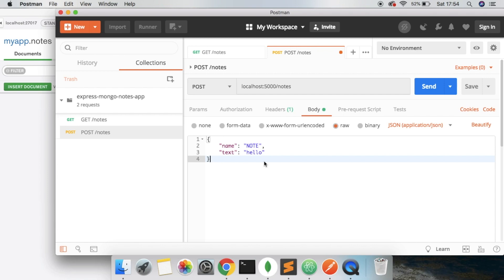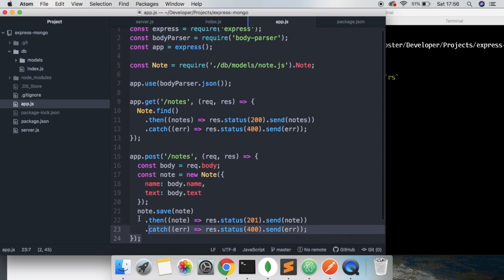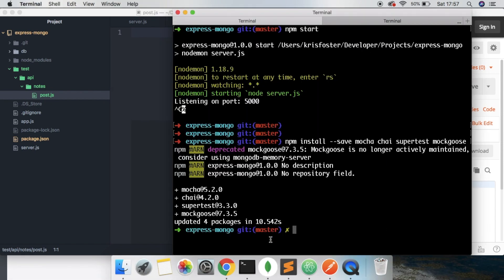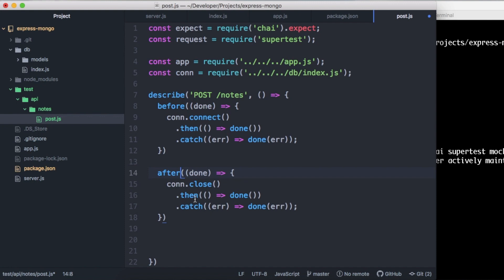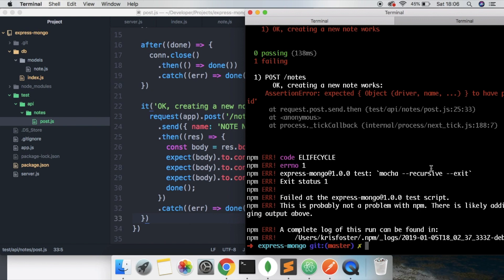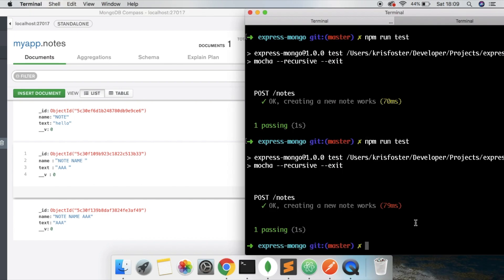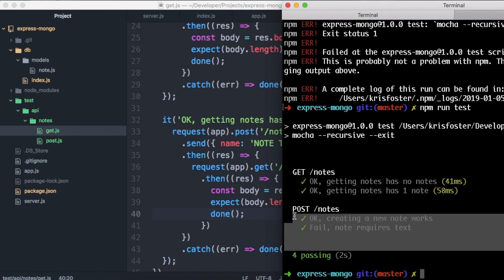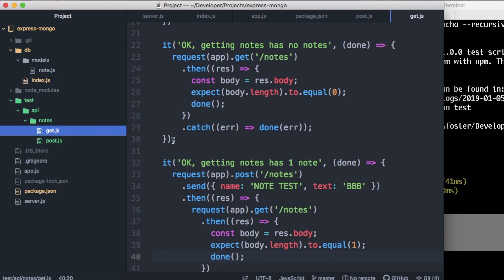How To Unit Test RESTful API With Mocha & Mock MongoDB | JavaScript Testing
Learn how to test you RESTful API using the Mocha framework. During the API tests, we also mock the mongoDB database so we are only testing the API.

We are going to use an express and mongo application which we created in a previous video We will add unit tests to this application while mocking the mongo database.